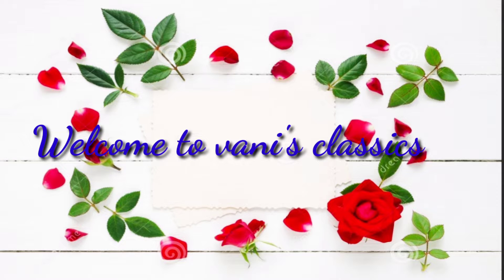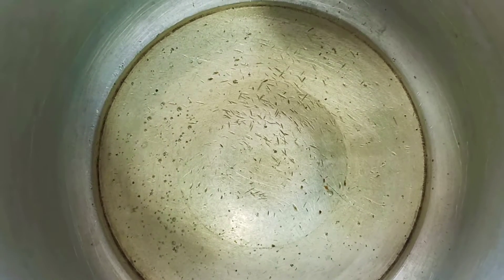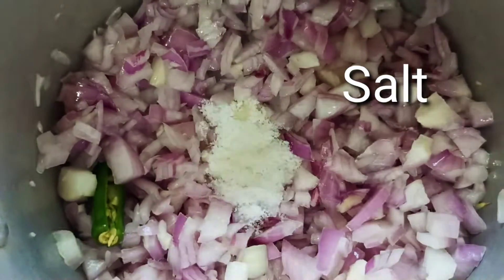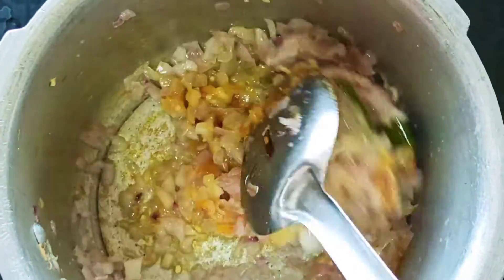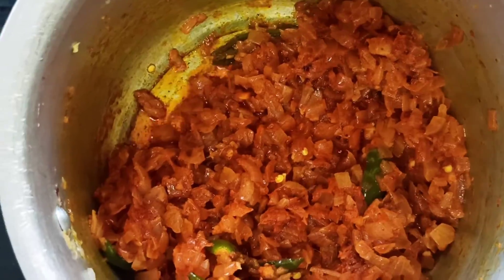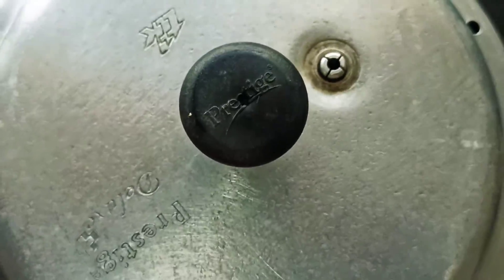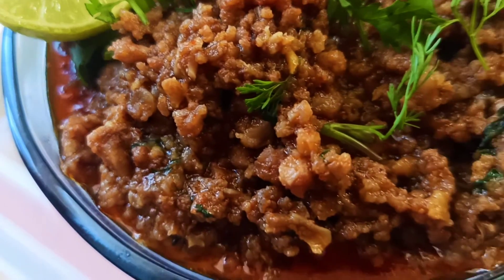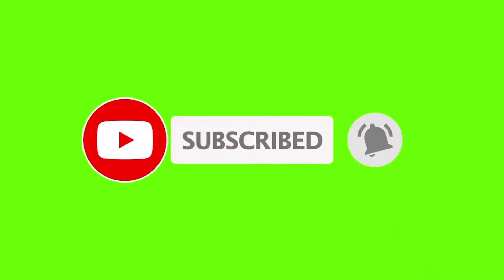Mutton Keema Curry